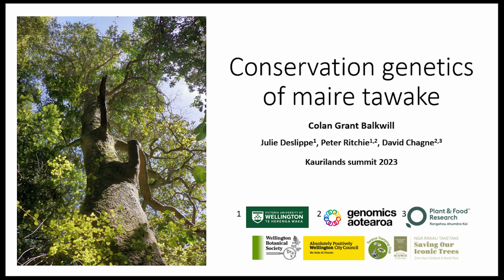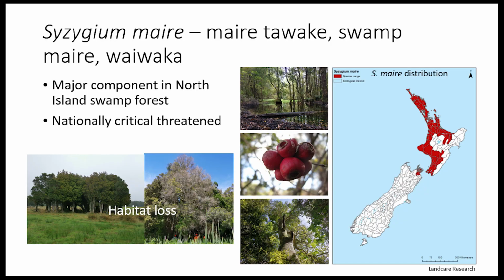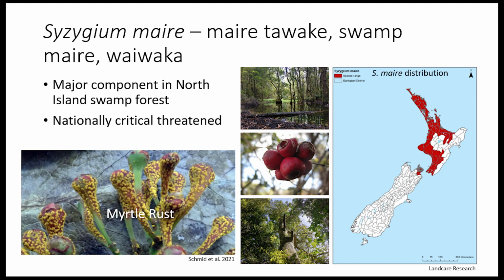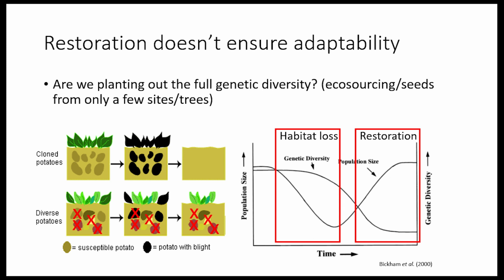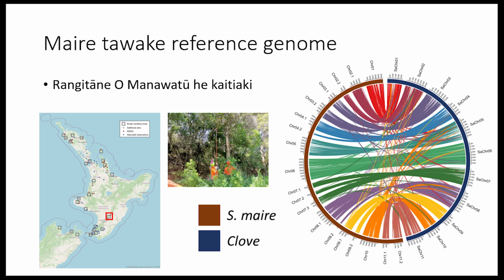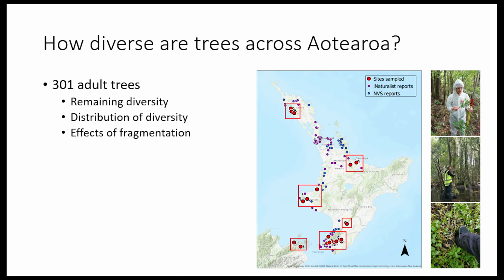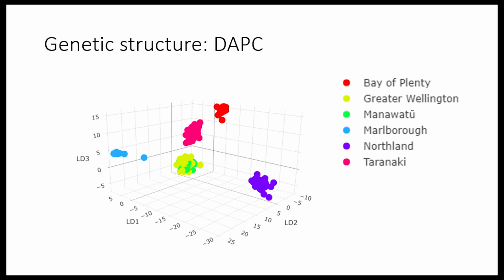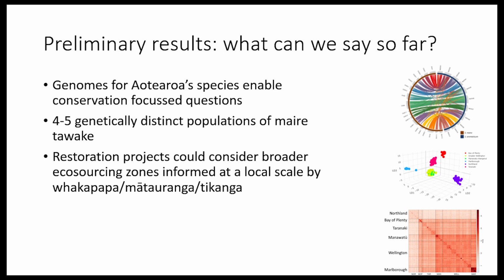Colan Balkwill - Restoration genetics of maire tawake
Restoration genetics of maire tawake - a nationally critically threatened tree species

Presented as part of the Kaurilands Summit 2023, hosted by Ngā Rākau Taketake.